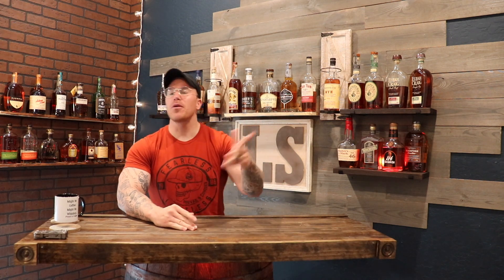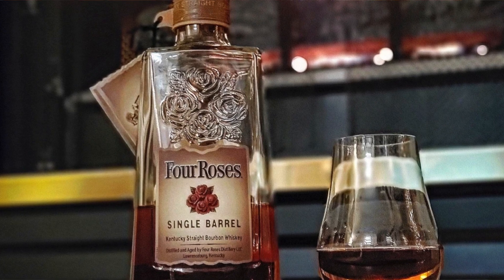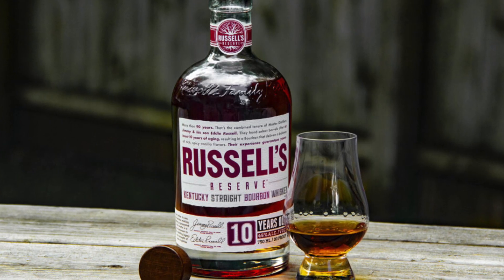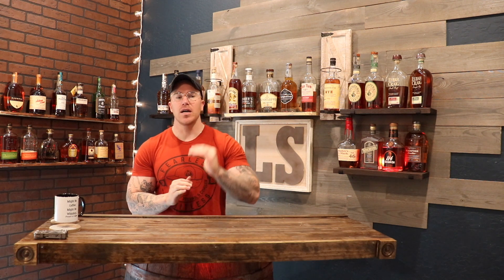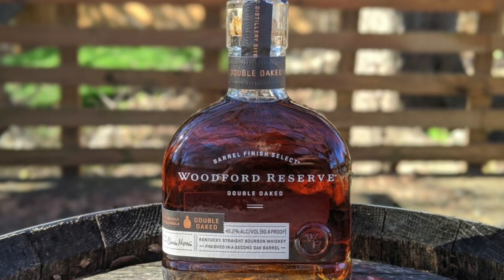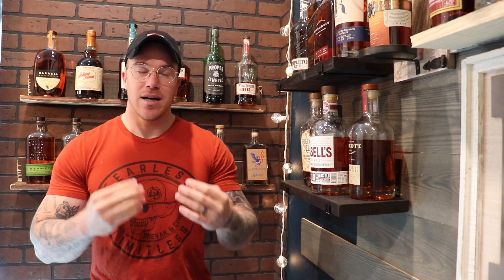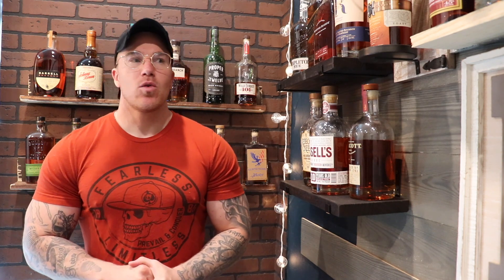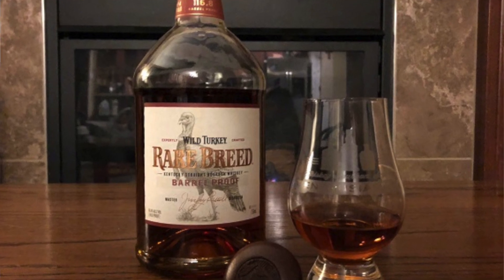Best 5 Bourbon Whiskeys for $50 (2022)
Best 5 Bourbons for $50 (2022).
If you find my content helpful and enjoyable, please hit that thumbs up and subscribe have fun, laugh and take on this whiskey journey with me to find the best whiskey that we can get our hands on.

What types of whiskey do you guys think i should try next? What is your favorite?